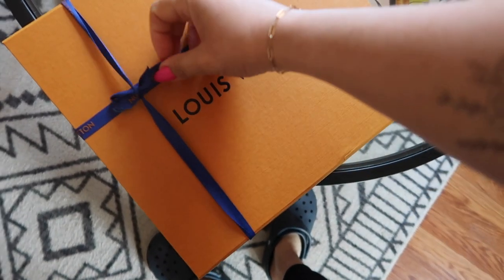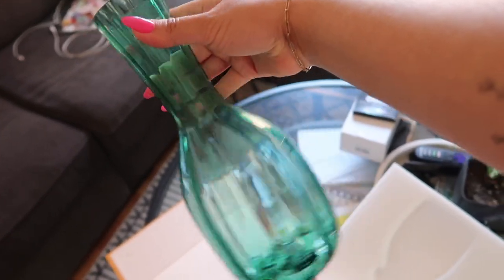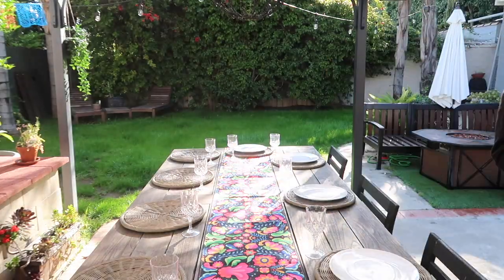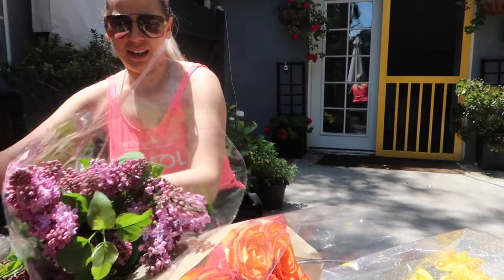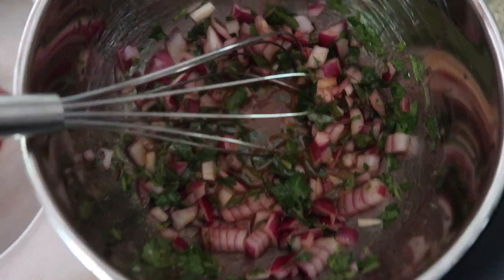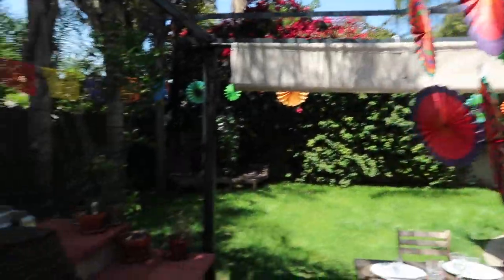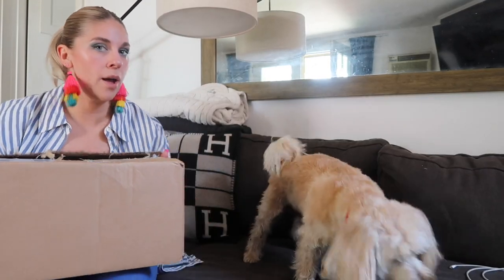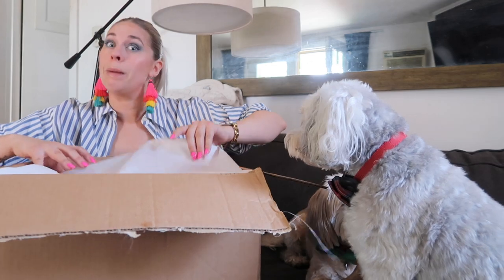LV + Loewe Unboxing May 2023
A weekend full of luxury unboxings and dinner parties!